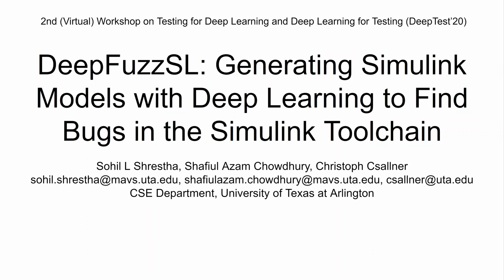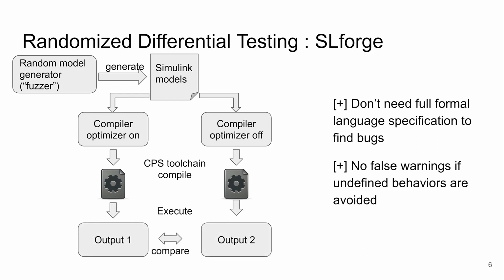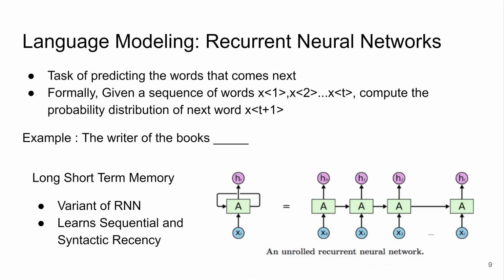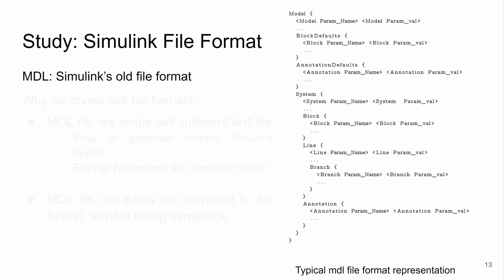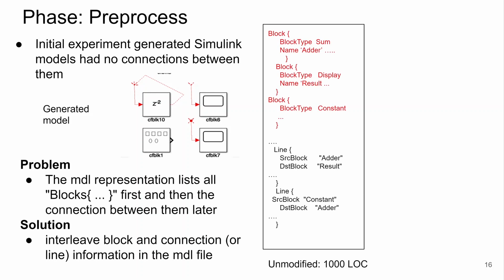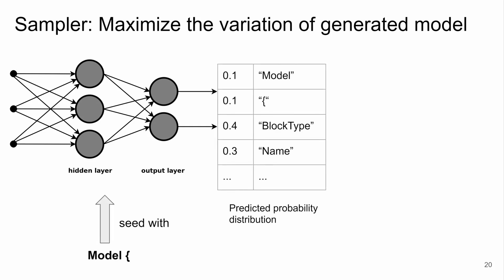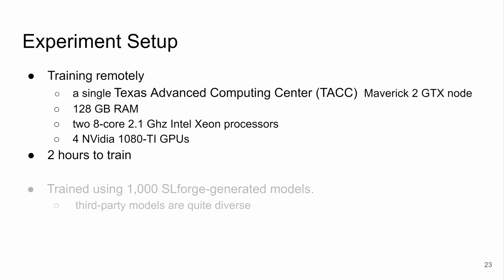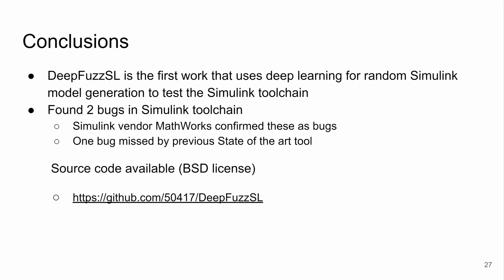DeepFuzzSL: Generating Simulink Models with Deep Learning to Find Bugs in the Simulink Toolchain